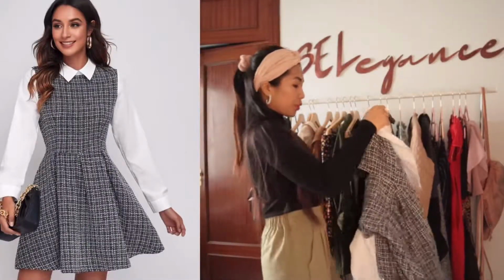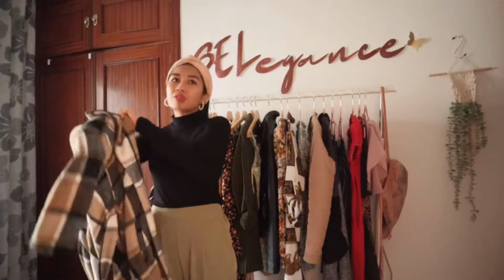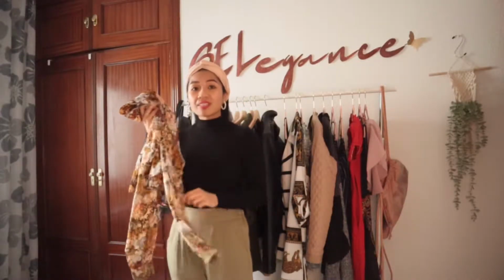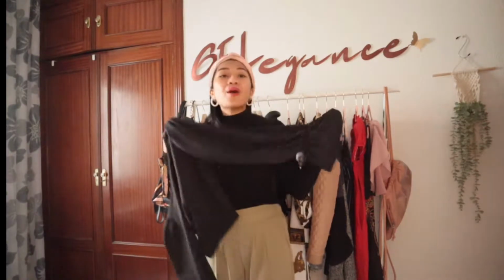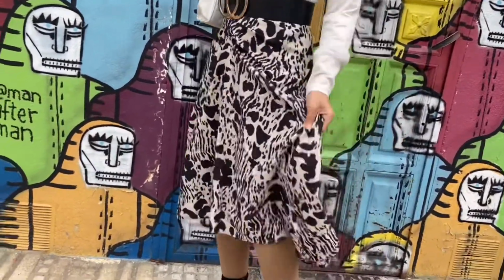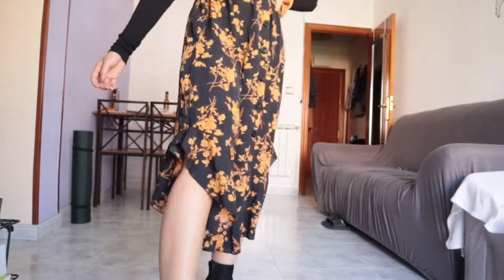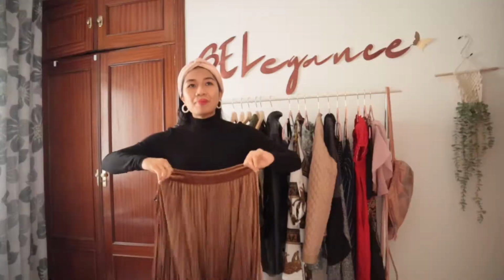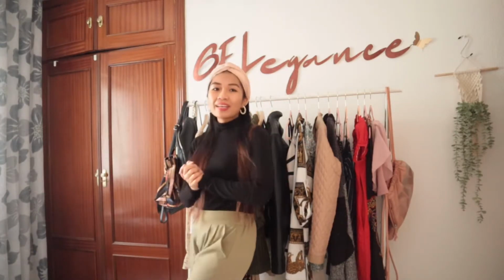Pre-summer & Post-spring SHEIN Try-On Haul | BEST SHEIN PURCHASE EVER! | Skirts, Blouse, Coats...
1. Vestido 2 en 1 tweed de espalda con cremallera
He descubierto los artículos más increíbles en SHEIN.com, ¡ve y echa un vistazo!

2. Chaquetas Cinta A cuadros Elegante

3. Camisa corta de manga farol con botón delantero con estampado floral

4. Top con estampado de imagen de manga con volante de cuello sweetheart

5. Blusas Bolsillo Figuras Casual

6. Falda línea A con fruncido con estampado

7. Faldas Volante rígido Floral Bohemio

8. Falda fruncido de terciopelo unicolor Falda fruncido de terciopelo unicolor